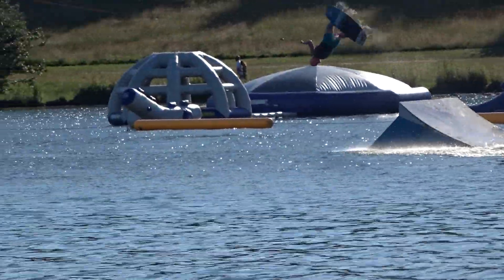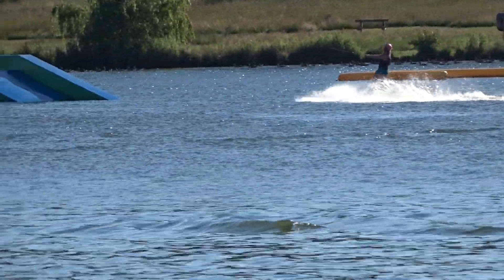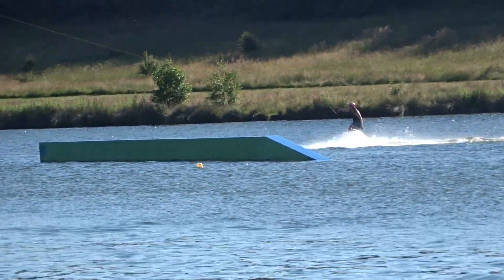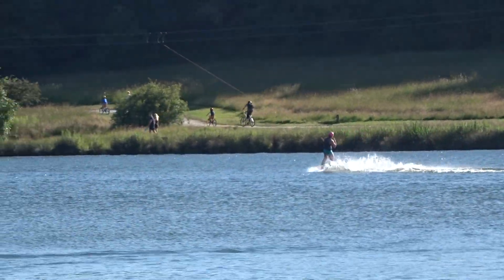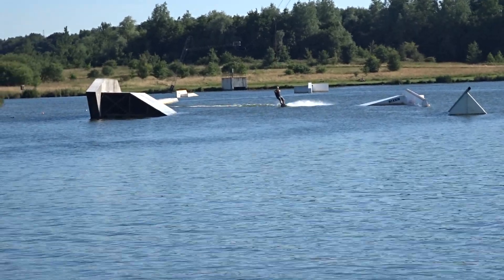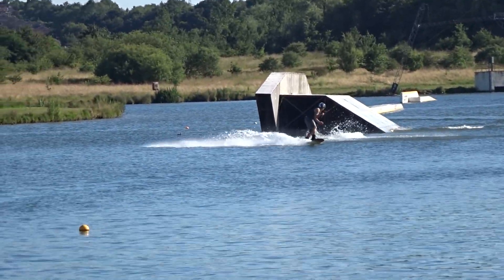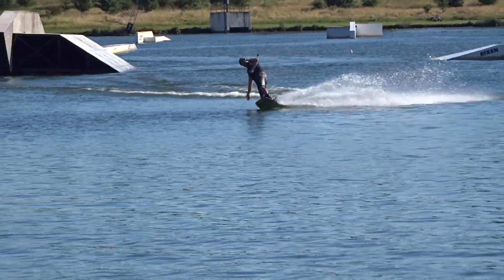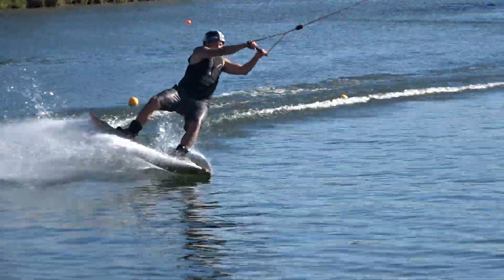Sheffield Cable Waterski